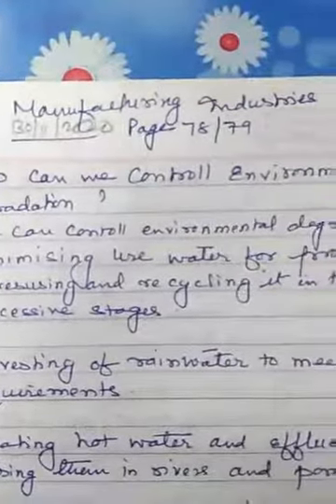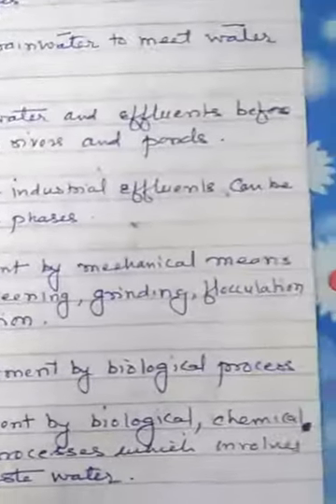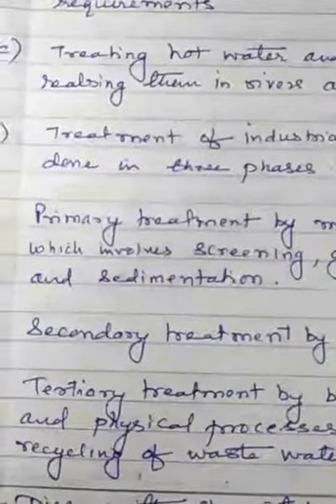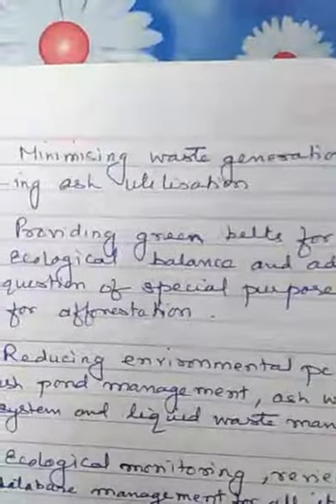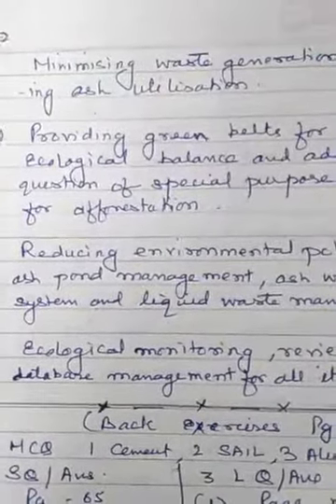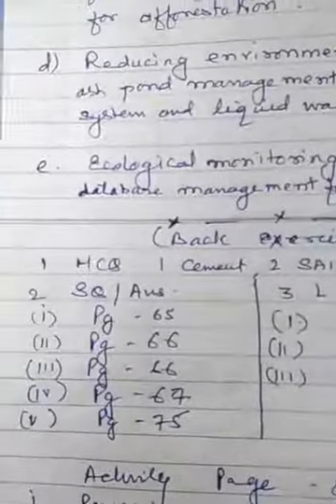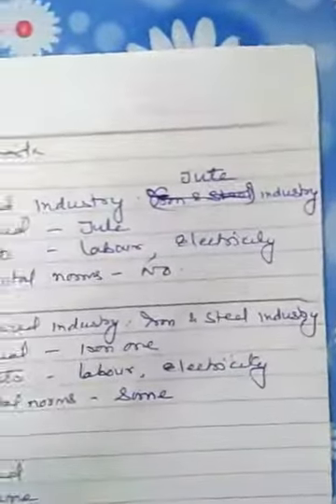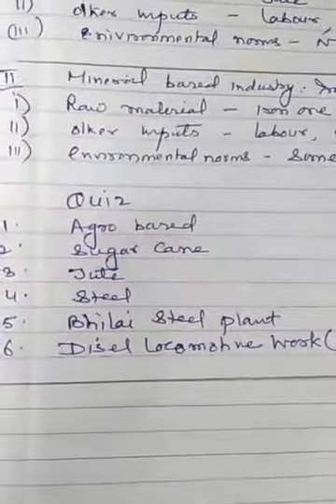Manufacturing industries L. 6 pages 78/79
Discussion of q/ans.